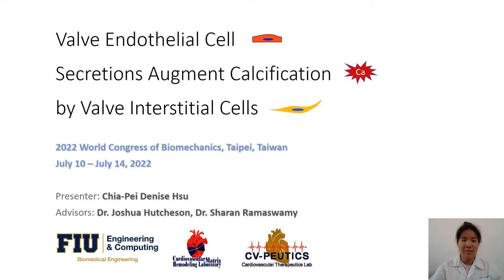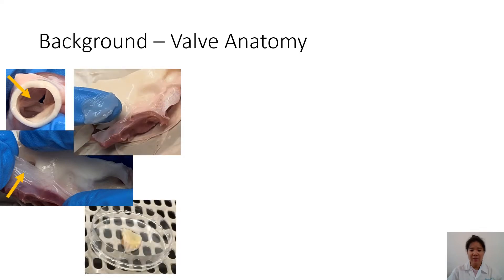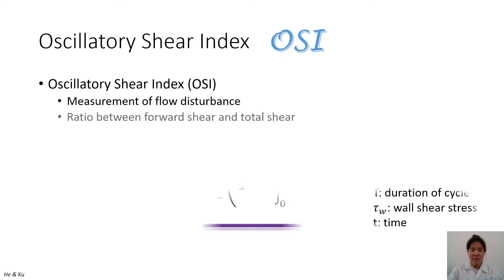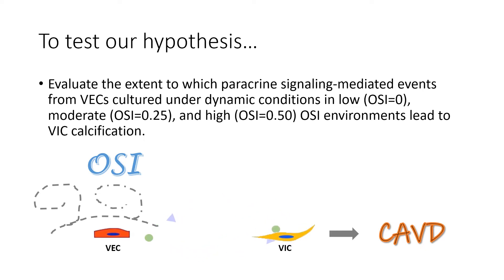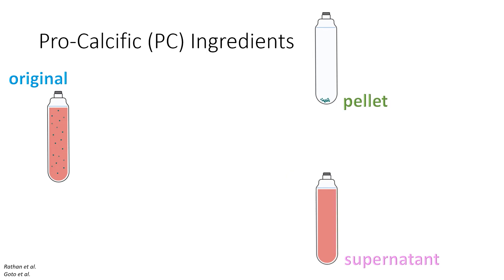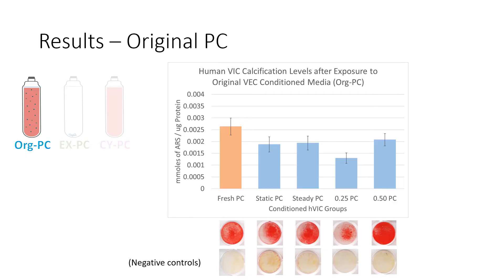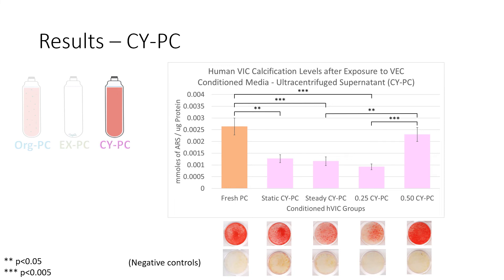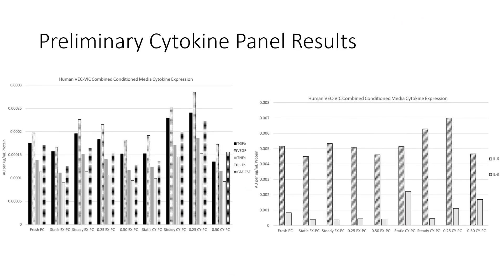WCB 2022 - Valve Endothelial Cell Secretions Augment Calcification by Valve Interstitial Cells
2022 World Congress of Biomechanics Conference
July 10-14, 2022
Taipei, Taiwan